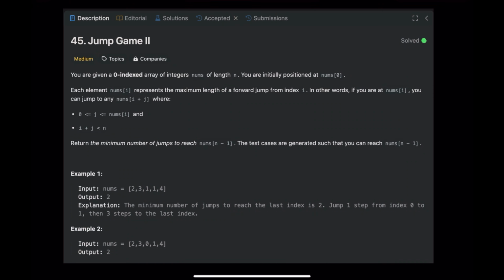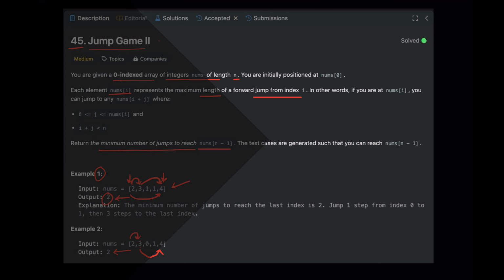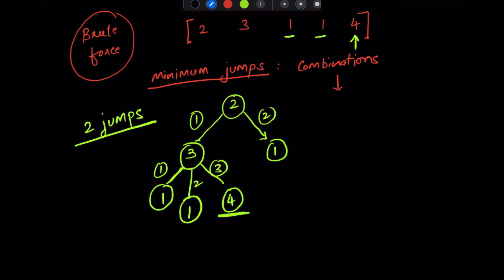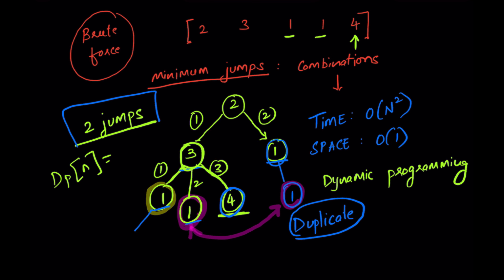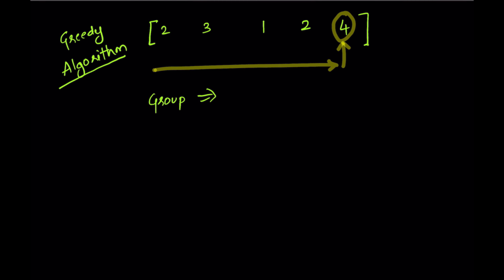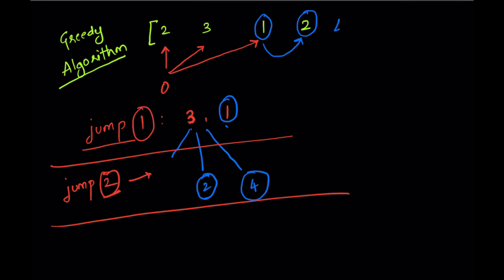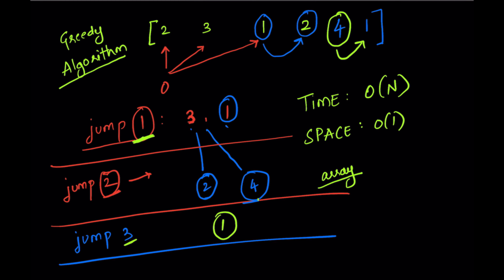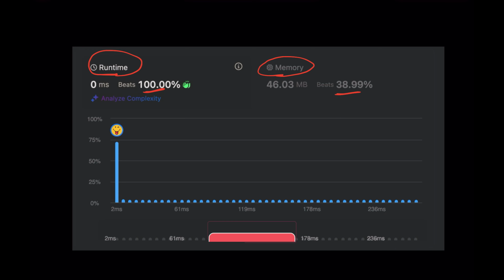LeetCode 45: Jump Game II | C# Solution | Dynamic Programming & Greedy Approach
📝 **Description:**
In this video, I solve the jumpgame2 problem where we need to find the minimum number of jumps to reach the last index in an array. This classic dynamicprogramming challenge can be optimized using a greedy approach with O(n) time complexity and O(1) space complexity.

⏱️ **Time Complexity:** O(n) - Linear time

## 📌 Timestamps:
00:00 - Understanding problem statement
01:10 - Brute Force approach
03:11 - Improving with DP
03:37 - DP - Big O Notation
04:07 - Optimal solution - Greedy Algorithm
06:31 - Big O Notation explained
07:00 - C# solution walk-through
07:55 - Solution analysis - runtime + memory

## 🔑 Key Concepts:
- Greedy algorithms
- Dynamic programming
- Array traversal
- Jump optimization
- BFS approach to array problems

## 📚 Learning Points:
- How to identify when a greedy approach can optimize a DP solution
- Tracking jump ranges efficiently
- Handling edge cases in jump problems
- Understanding the jump game pattern

## 🔄 Related Problems:
- LeetCode 55: Jump Game
- LeetCode 1306: Jump Game III
- LeetCode 1345: Jump Game IV
- LeetCode 1340: Jump Game V

## 👥 Target Audience:
This video is for intermediate programmers preparing for coding interviews, especially those focused on array manipulation problems and dynamic programming optimization.

## 📋 Prerequisites:
- Basic understanding of arrays
- Familiarity with dynamic programming concepts

## 💡 Additional Tips:
- Pay special attention to the transition from DP to greedy approach
- Practice identifying the maximum reach at each position
- Focus on understanding why we don't need to check all possible jumps

## 🏁 Call to Action:
Drop your questions or alternative approaches in the comments section below!